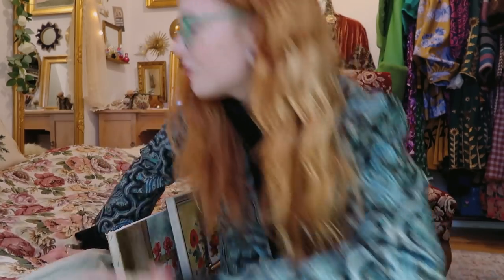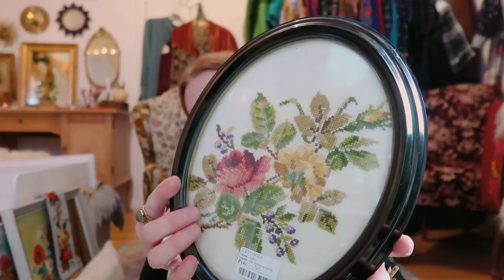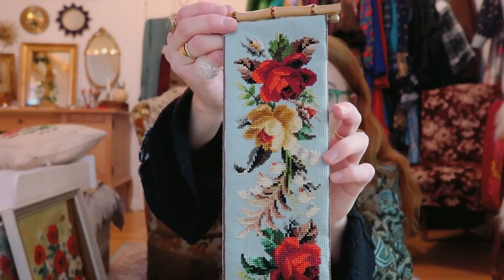Come Thrifting With Me | Dreamy Vintage Velvet Chairs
In today's Come thrifting wih me I drive around to look for cute bohemian home decor for my small cabin as well as stunning vintage clothing. I show you at the end of the video what I bought, I hope you enjoy this video.

"Elise Buch / Bohemian Wonders
Sdr. Boulevard 154 kl
5000 Odense C
Denmark"